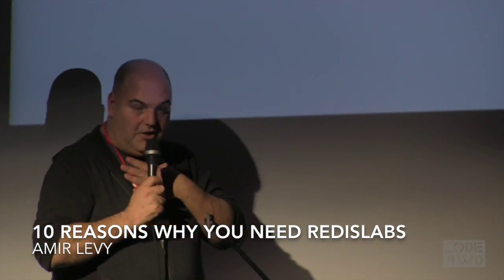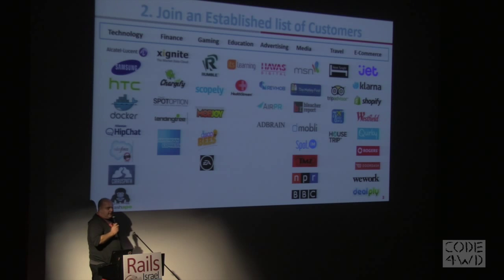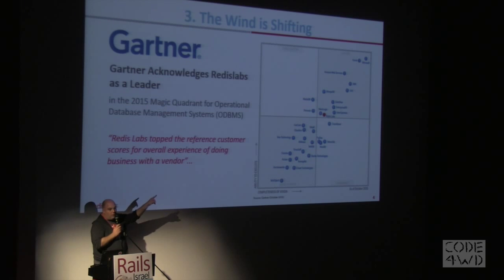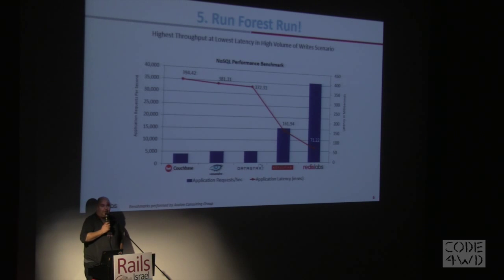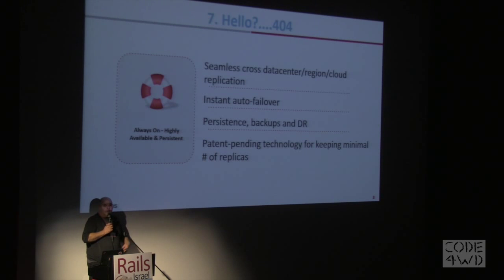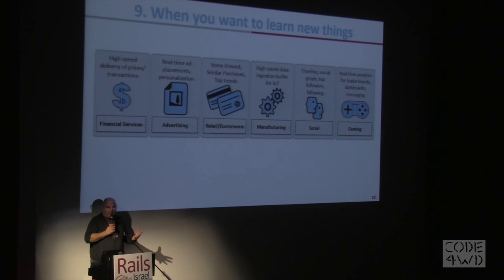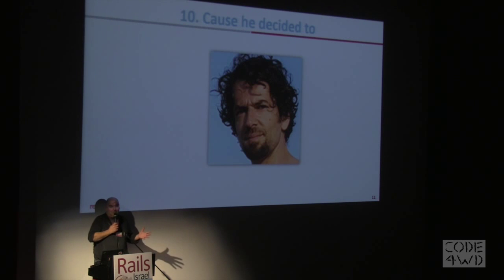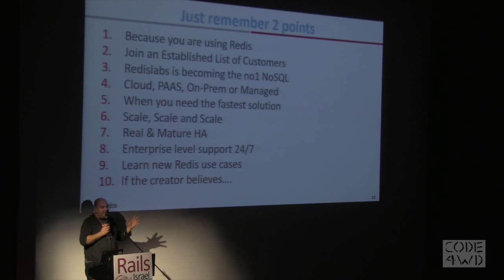10 Reasons Why You Need Redis Labs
Rails Israel, Redis, Redis Labs, NOSQL, database